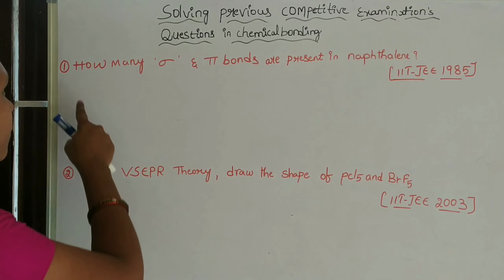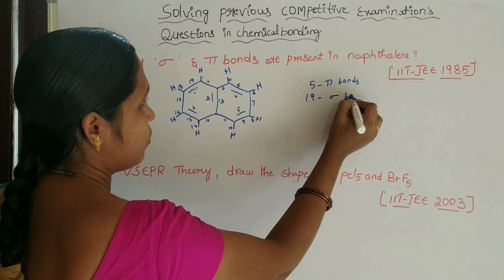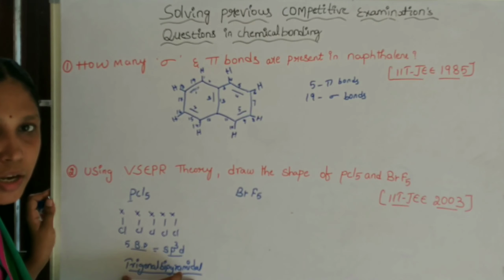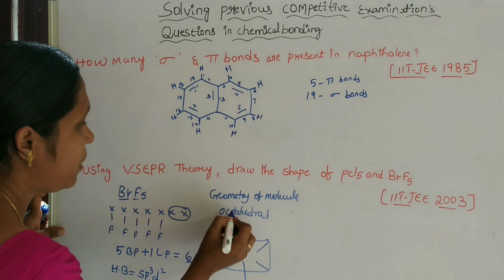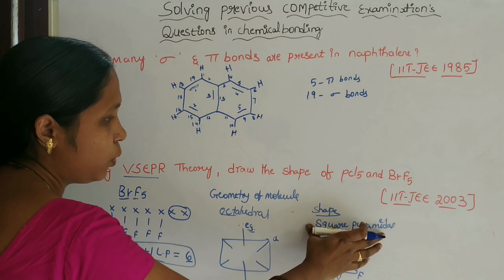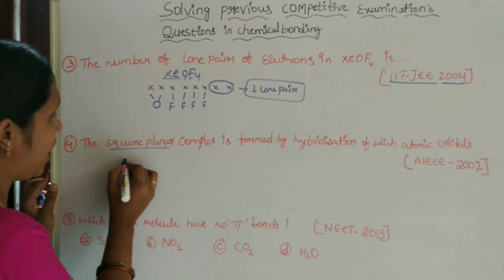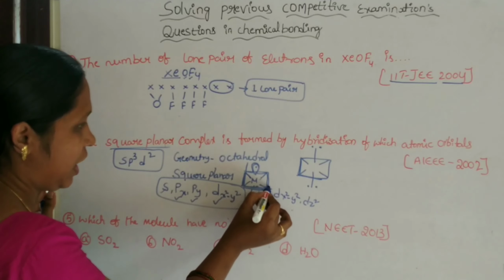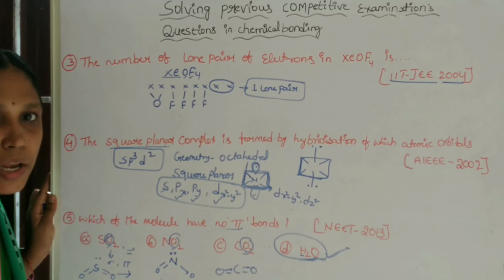How to solve previous competitive examination questions in the topic chemical bonding🤔🤔🤔🤔🤔🤔🤔🤔🤔🤔🤔🤔🤔🤔🤔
Hi students let's see previous competitive examination questions in the topic chemical bonding👩‍🎓👩‍🎓👩‍🎓👩‍🎓👩‍🎓👩‍🎓👩‍🎓👩‍🎓👩‍🎓👩‍🎓👩‍🎓👩‍🎓👩‍🎓👩‍🎓👩‍🎓👩‍🎓👩‍🎓👩‍🎓👩‍🎓👩‍🎓